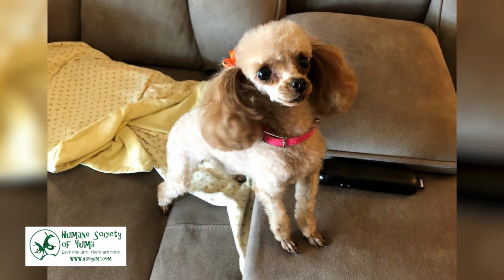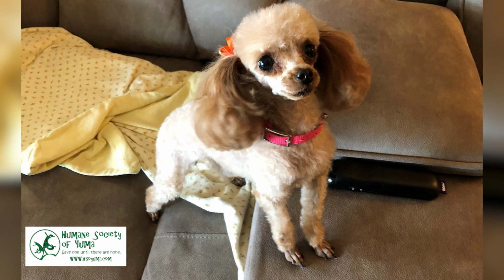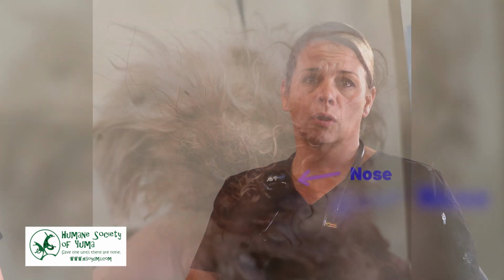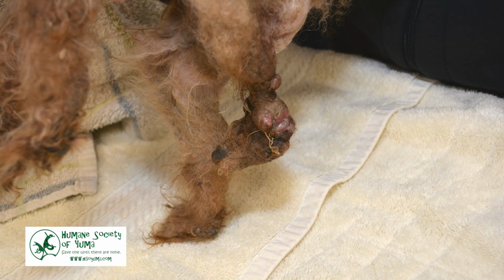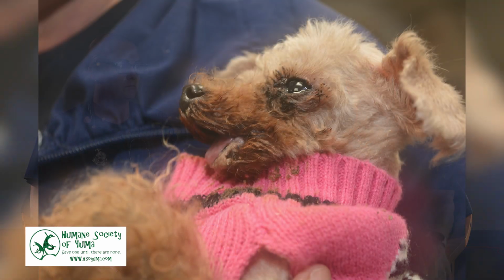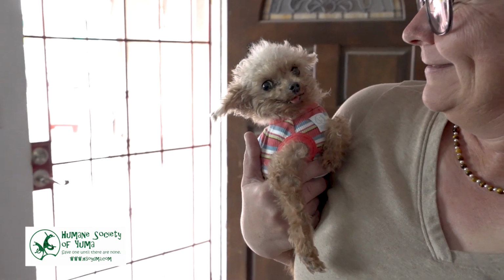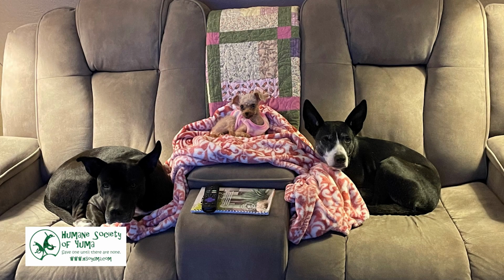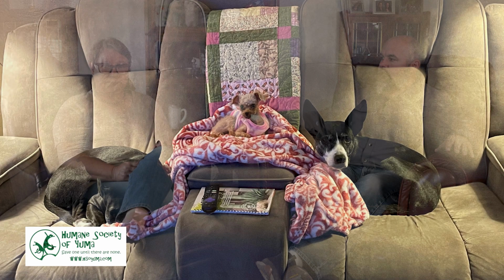HSOY Tiny But Mighty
Our 2023 Critter Country success story featuring Doodle Dee Bug.